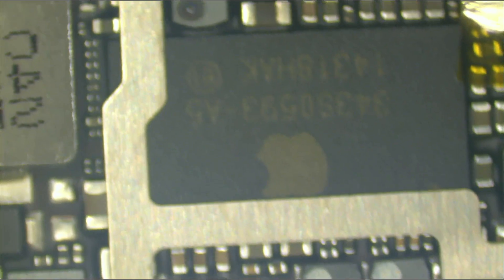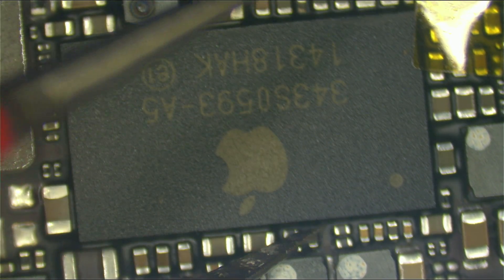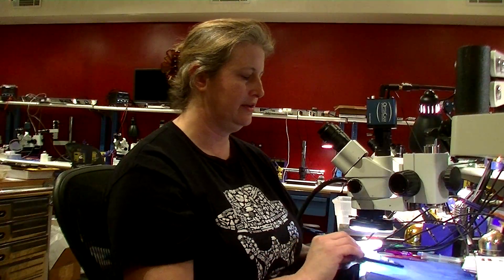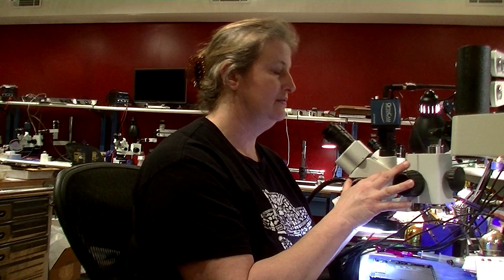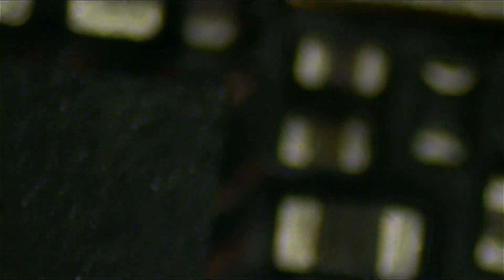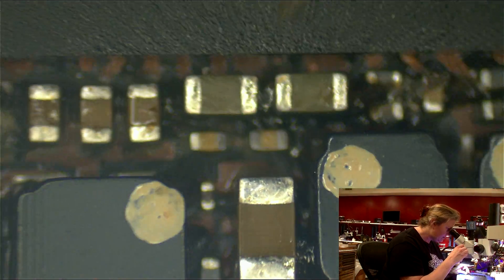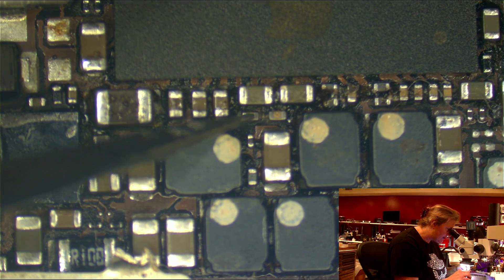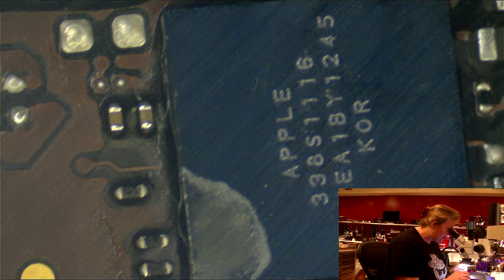Apple uses water damaged boards in Apple refurbished devices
The independent repair community gets a lot of criticism to the tune of "only Apple is 'qualified' to repair Apple products."  This creates the impression that when you choose to pursue any kind of warranty replacement at Apple that the refurbished device you are getting is superior to what you might get if you just took your device to be repaired at your local quality independent repair shop.

This might not always be true, and consumers deserve the right to know what they are getting.   Here we see an Apple refurbished iPad mini that was sold by Apple despite water damaged components on the board, and no longer conforming to the original design at the power management chip, plus evidence of excess heat on the board.

It failed due to common drop damage that an original board would not be susceptible to because of underfill on the PMIC chip.

We are seeing a lot of touch ic problems in iPhone 6/6+ Apple refurbs in addition to original Apple devices.  If a cracked screen phone that has had a drop is returned to Apple for out of warranty replacement, the refurb process does not change the touch ic chip, and therefore the refurb phone is particularly susceptible to touch ic problems since the board has already been subject to drop.  We are seeing many examples of people with touch ic problems that take the phone to Apple and pay the $299 out of warranty exchange just to have the same thing happen to their refurb replacement phone.

They could have just had their original phone addressed at independent repair to have a new touch ic soldered on the board robustly, for much less.

If you think that Apple repair is always superior to independent repair---think again.